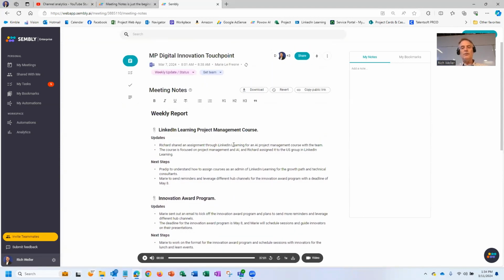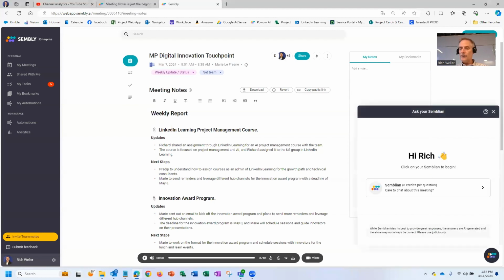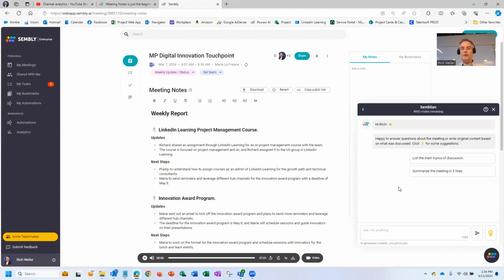How I work with Semblian, my Intelligent Virtual Assistant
Summary:
The video features Rich Weller demonstrating how his personal digital assistant, Sembly AI, joins meetings to take notes and provide various services like sentiment analysis, meeting facilitation advice, and agenda planning for future meetings.

Highlights:
• 00:043 Introduction to Sembly Ai
o Joins meetings, takes notes
• 00:544 Meeting summary feature
o Recognizes meeting type
o Summarizes discussions
• 01:105 Interaction with Semblian
o Provides sentiment analysis
o Offers facilitation advice
• 02:596 Agenda planning for next meeting
o Suggests topics, action items
• 03:377 Email summary creation
o Lists action items, agenda
• 04:118 Outlook calendar review
o Finds available meeting times